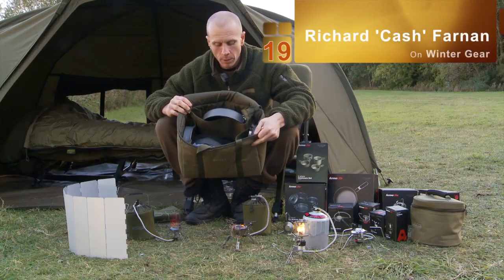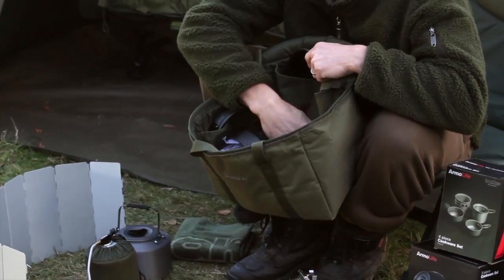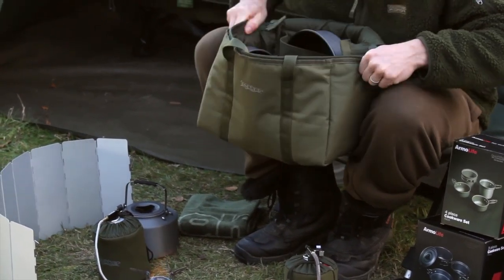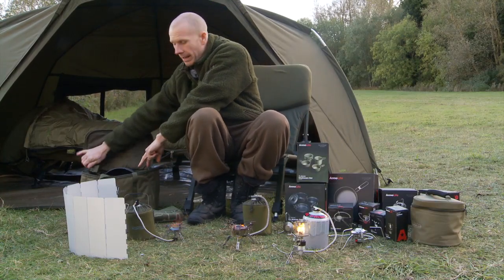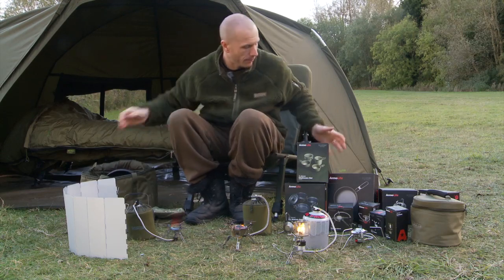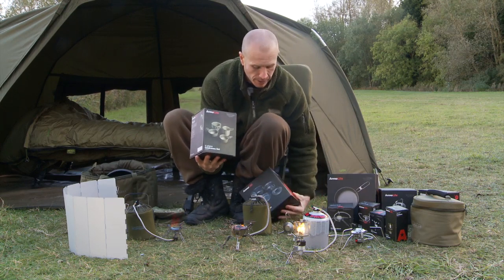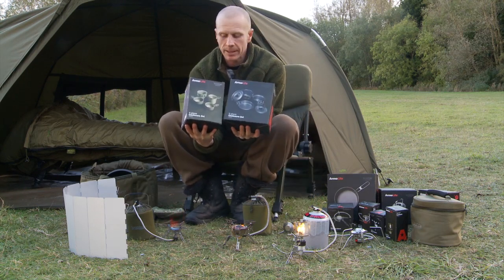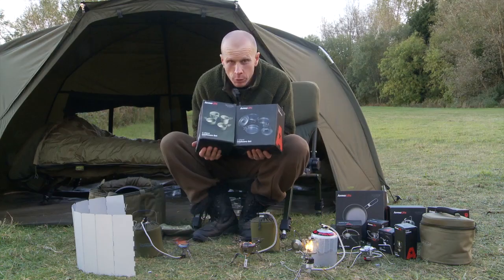Trakker Winter Tips & Gear Part 19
Richard 'Cash' Farnan with some essential Trakker Winter Gear...